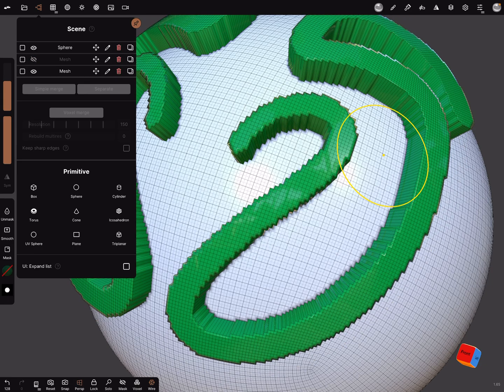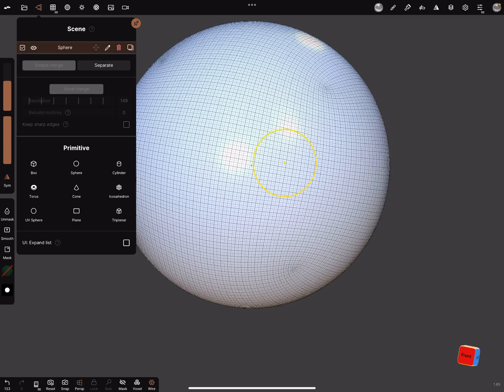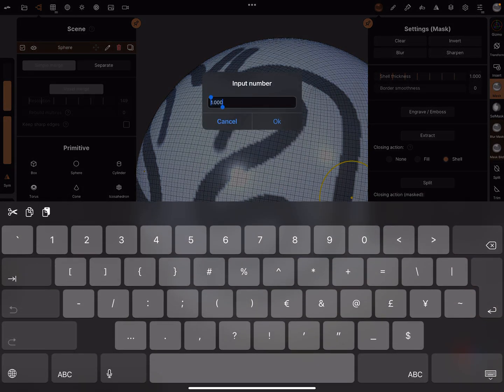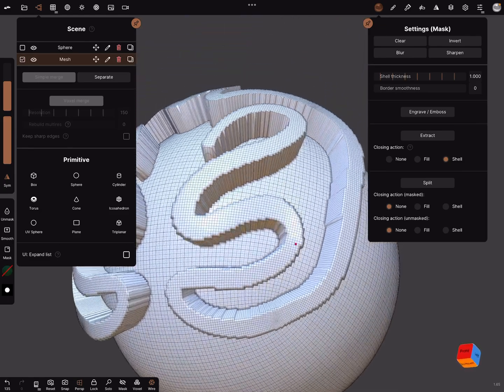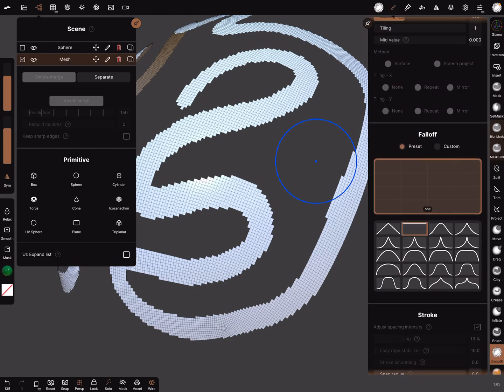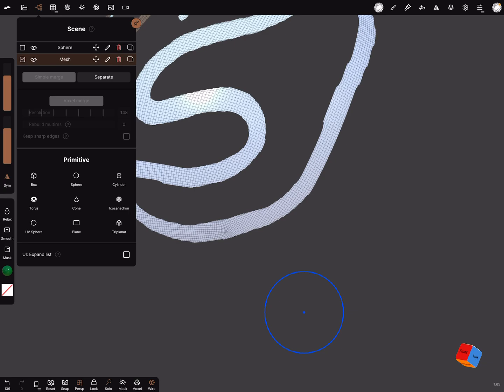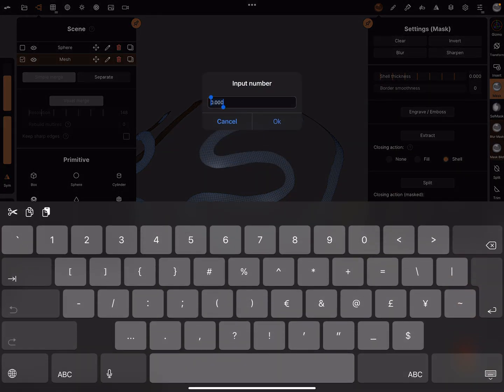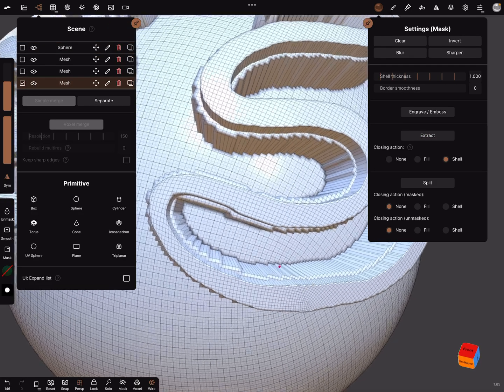Nomad Sculpt - Efficient & Quick 7 - Smoothing the Mask (V1.65 - 25.2.2022)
Short Tutorial - Smooth jagged edges of the mask with the Smooth Tool.

! Use before extracting !